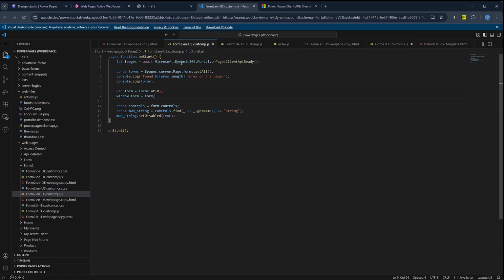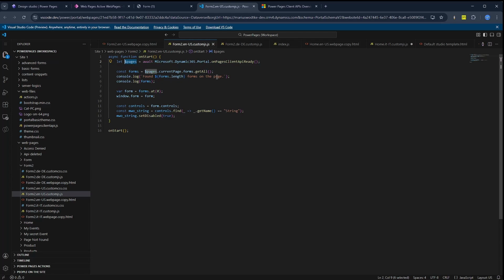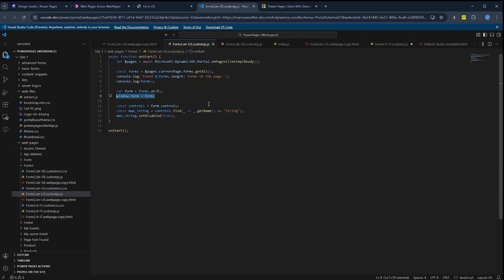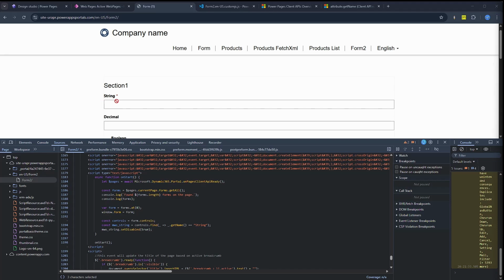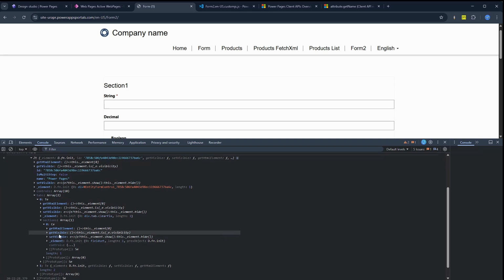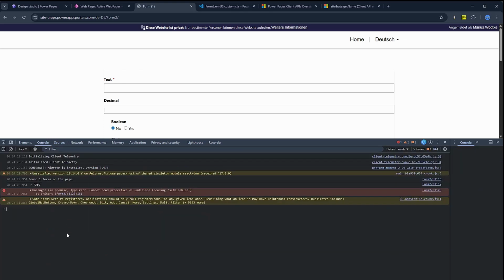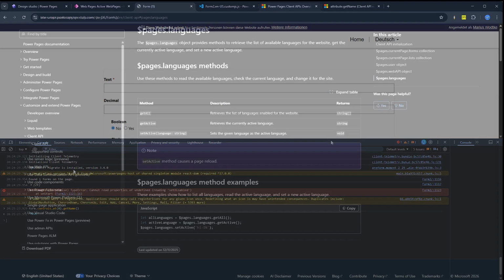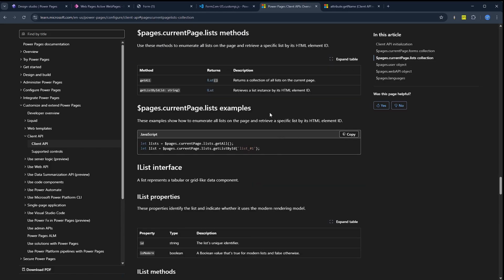Microsoft Power Pages Client APIs (preview)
Microsoft published its own idea of a client API for Power Pages, let's take a look!